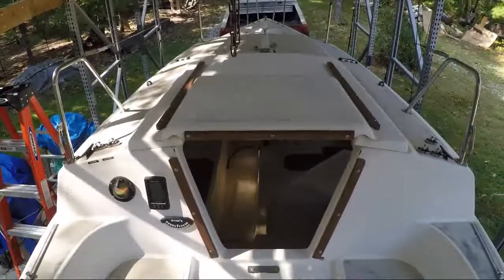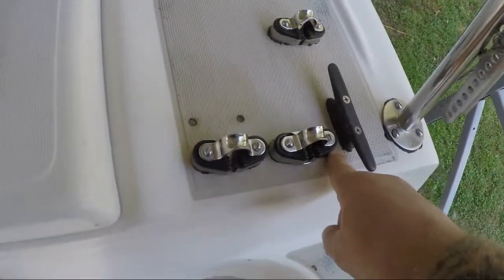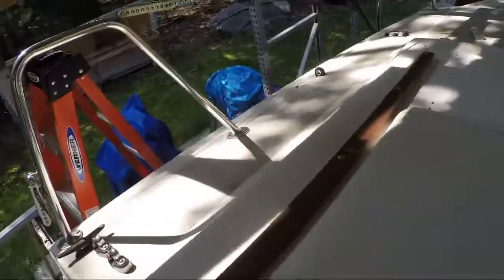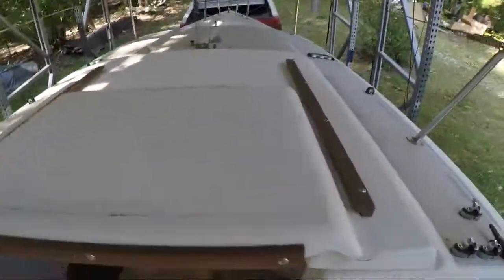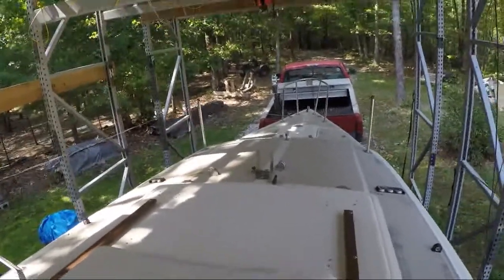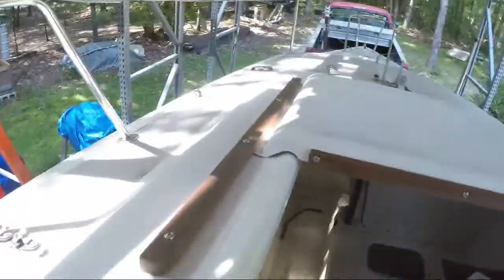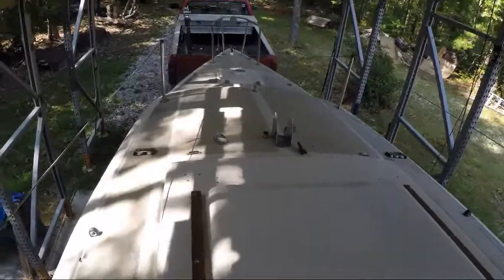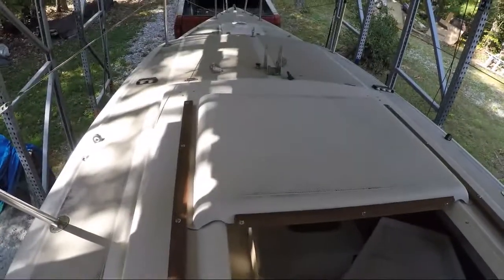Refitting SV Drifter Ep. 2 : Deck Hardware - A medium restoration project on a 1982 Macgregor 25.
Just getting started back then before I thought about making a series out of this restoration project.  I'm going to have more video content in future episodes.